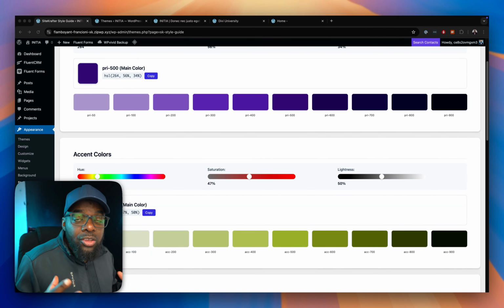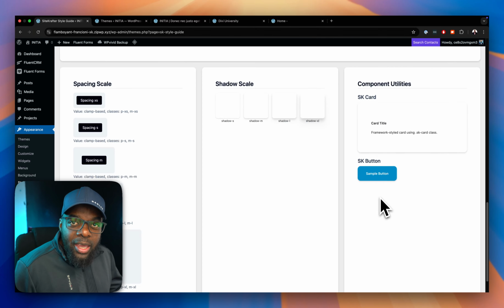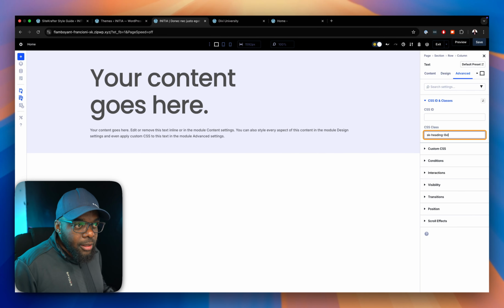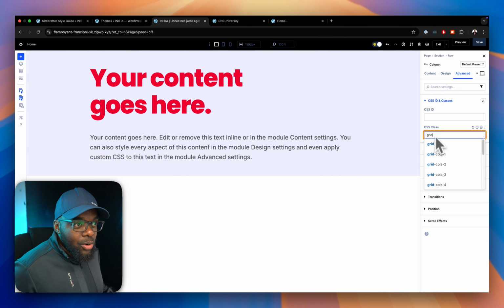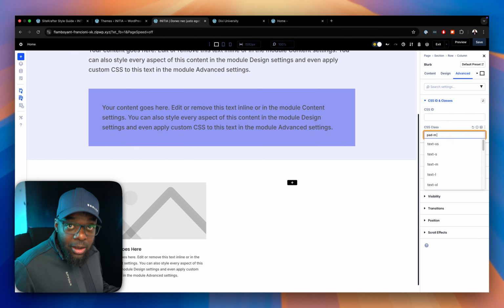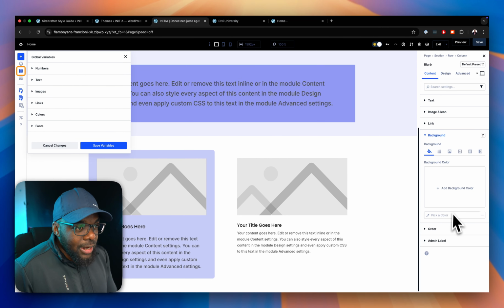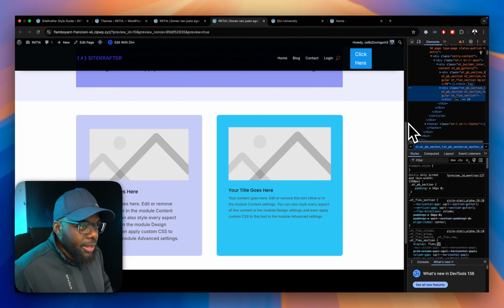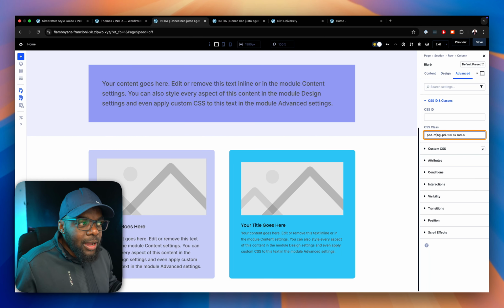Now You Can Design Even Faster With Divi 5!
In this video, I share a huge Divi 5 framework upddate. This update includes a  style guide and autocomplete on classes.